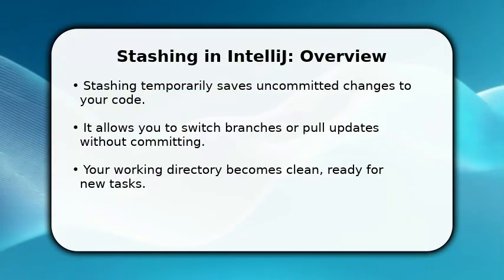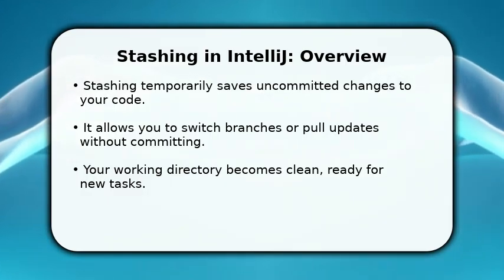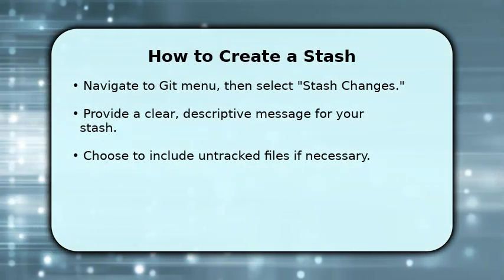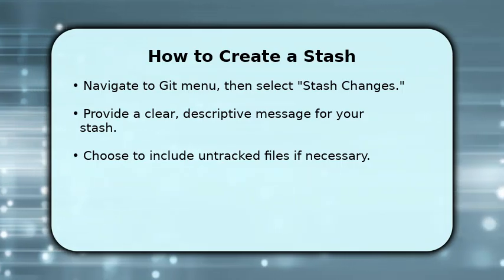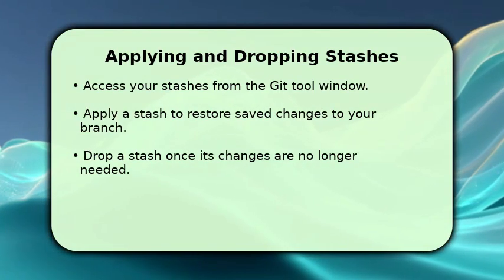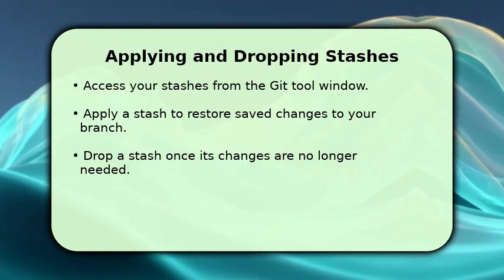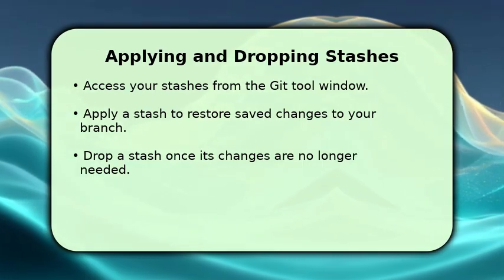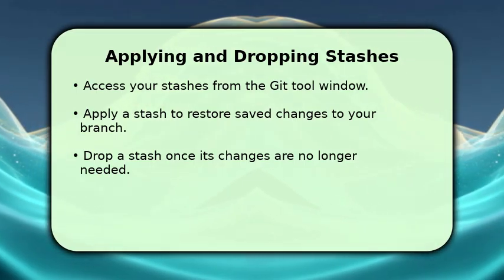How to Use Stash in IntelliJ (Full Guide)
In this comprehensive guide, we'll walk you through the process of using stash in IntelliJ. Stash is a powerful feature that allows you to temporarily set aside changes made to your code without committing them to the repository. This can be particularly useful when working on complex features or debugging issues. We'll cover everything from setting up stash to resolving conflicts and merging changes.

intellij stash tutorial, how to use stash in intellij, stash feature in intellij, temporarily set aside code changes, committing code changes in intellij, debugging issues with stash, resolving conflicts in stash, merging changes in stash, intellij version control, git stash in intellij